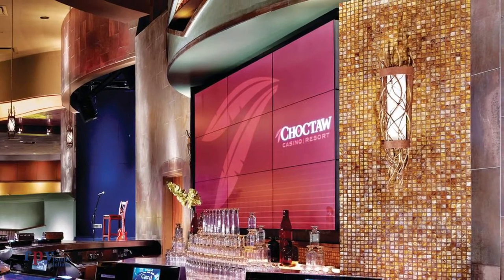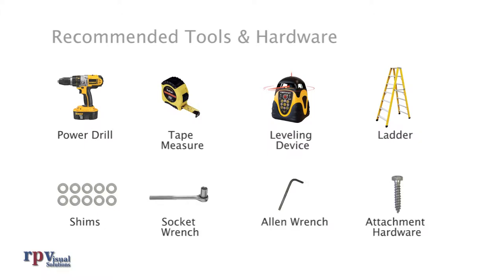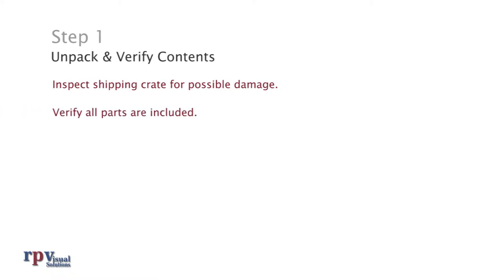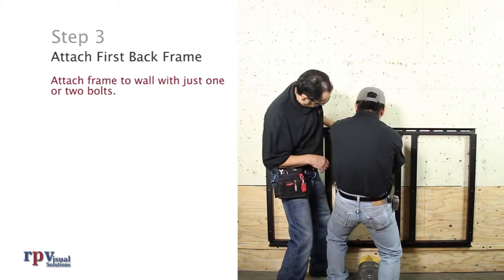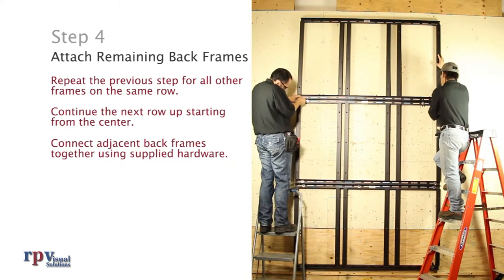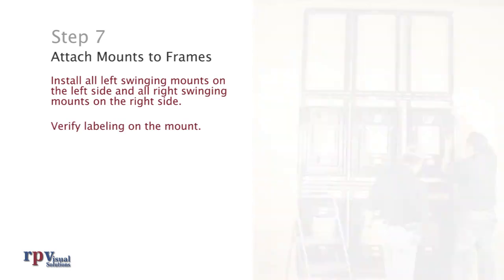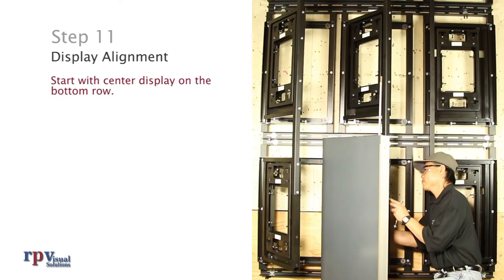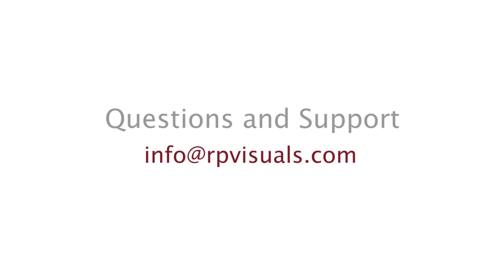Swing Mount Installation Guide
This video guides the installation of the Panel Swing Mounts.